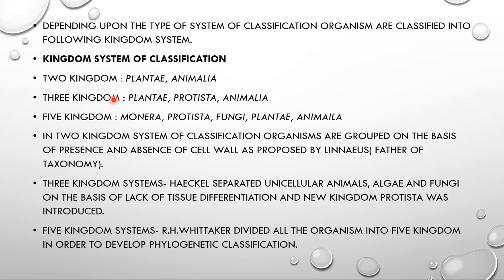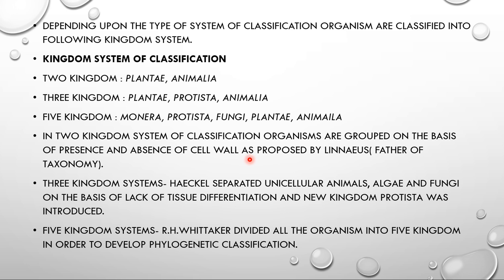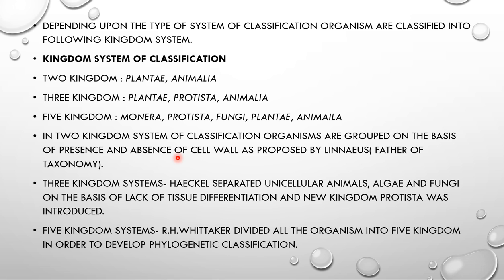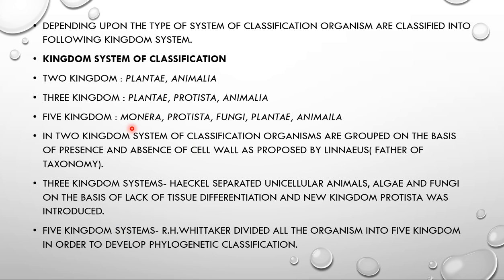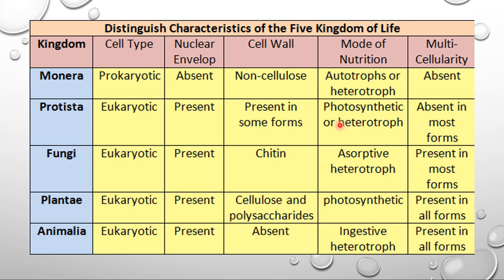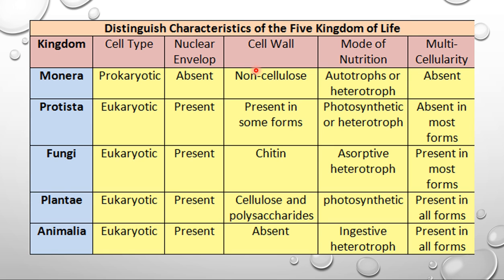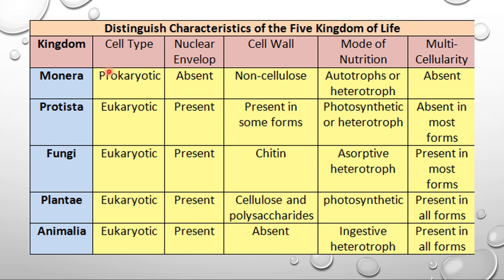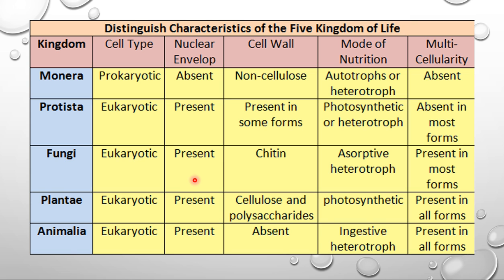PART 2/INTRODUCTION OF R.H WHITTAKAR CLASSIFICATION SYSTEM/BIOLOGICAL CLASSIFICATION/NEET/NCERT.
Kingdom system of classification
Two kingdom : Plantae, Animalia
Three kingdom : Plantae, Protista, Animalia
Five kingdom : Monera, Protista, Fungi, Plantae, Animaila

by, RUTUJA WAIKAR